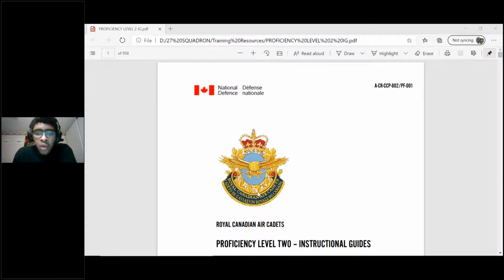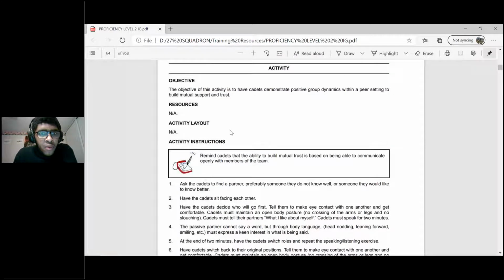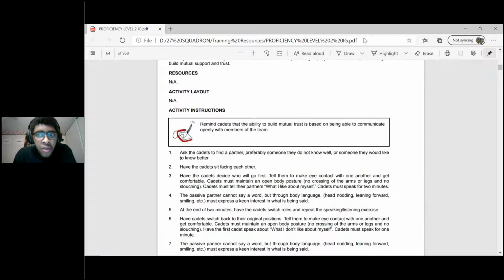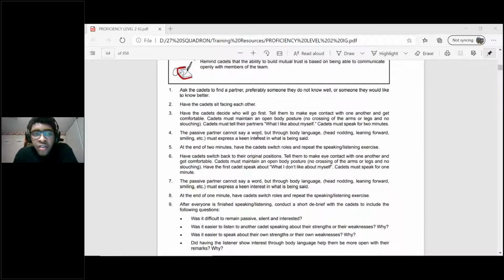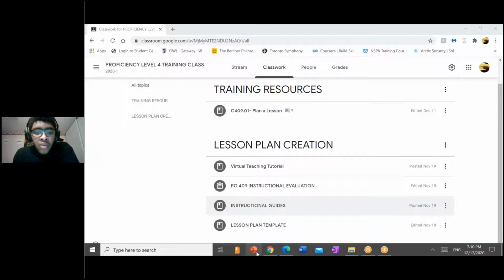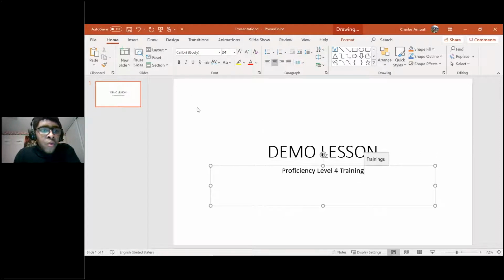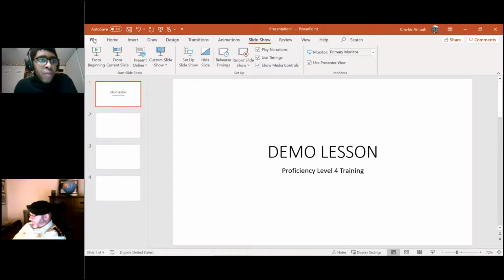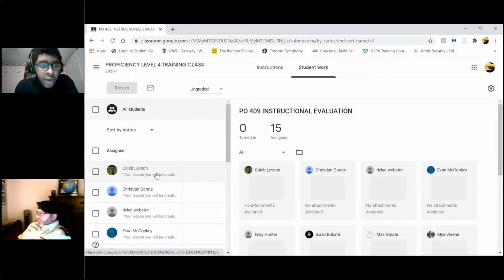Level 4 Training Night January 14th